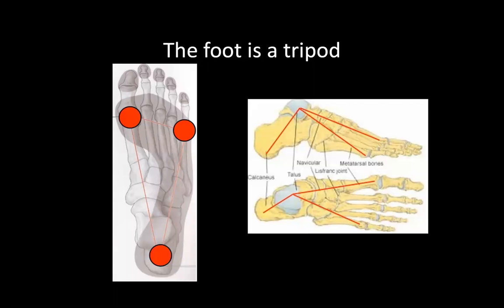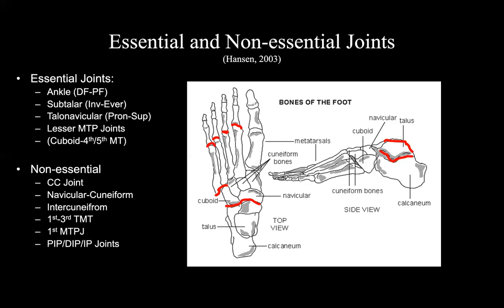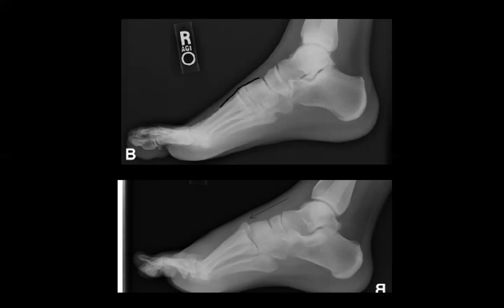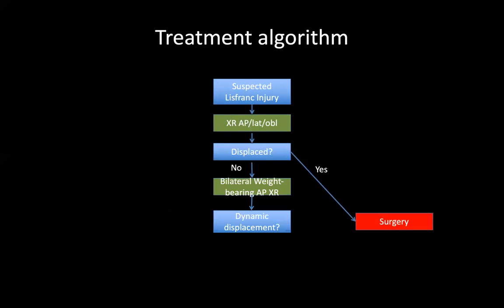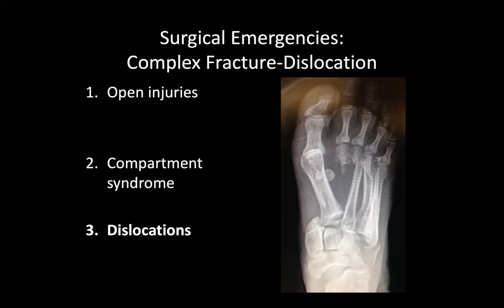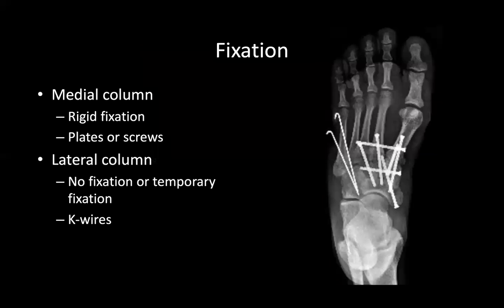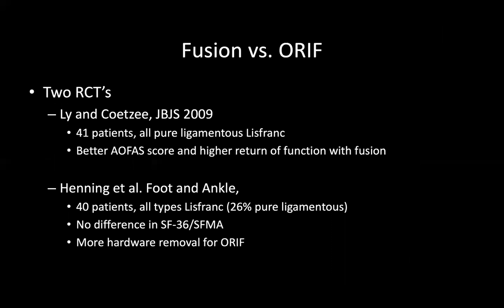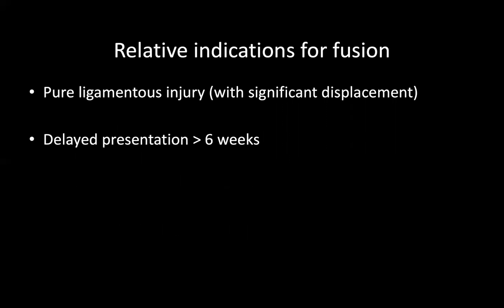Lisfranc Injuries - Dr. Shearer